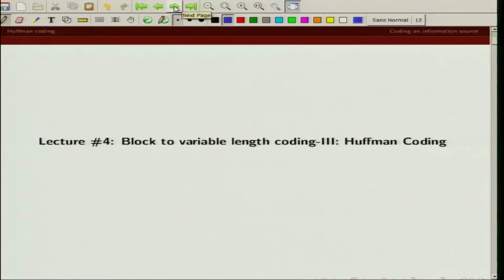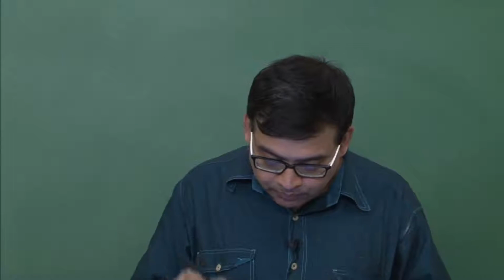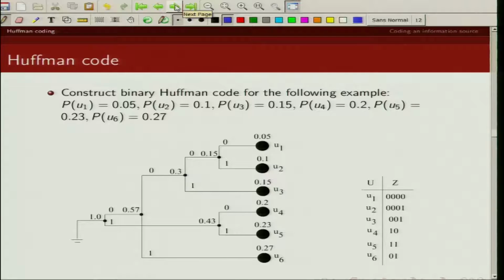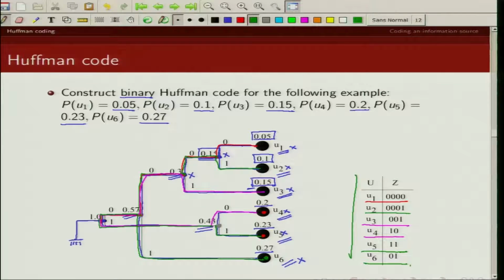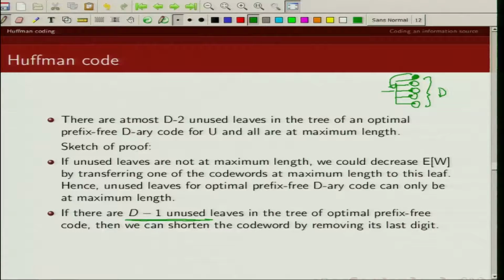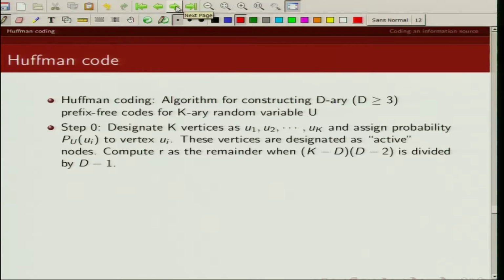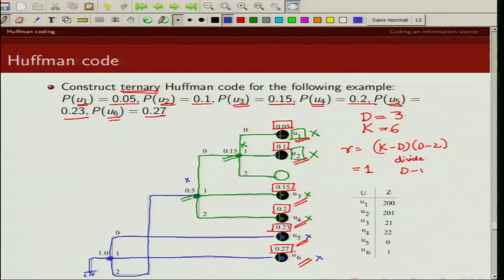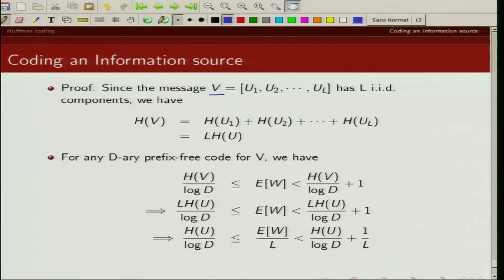Block to Variable Length Coding III : Huffman Coding